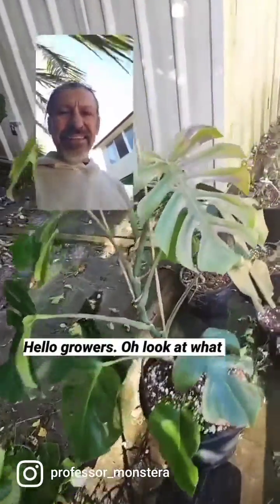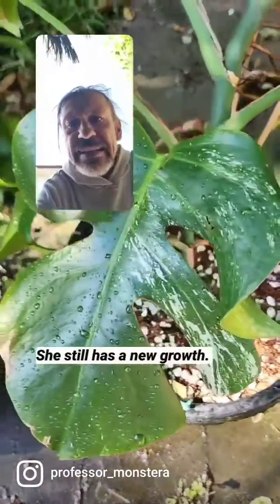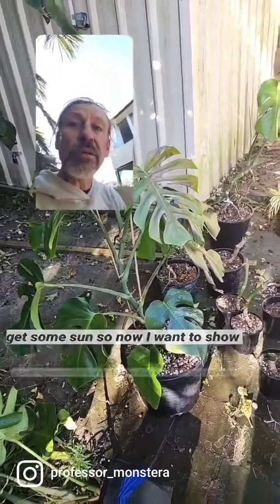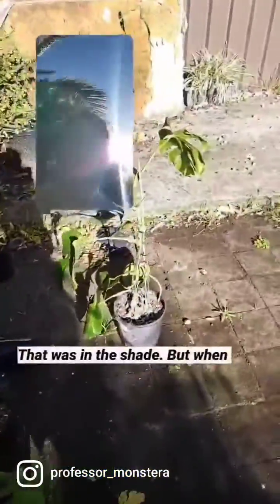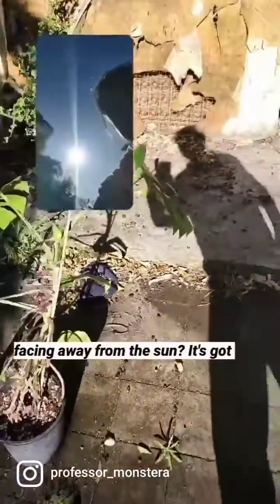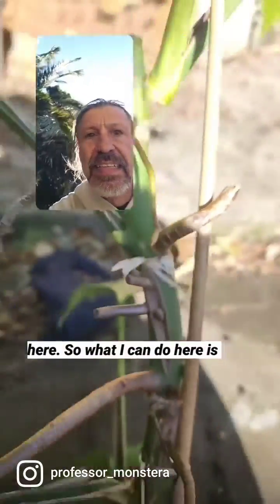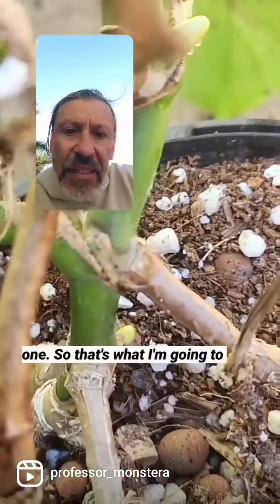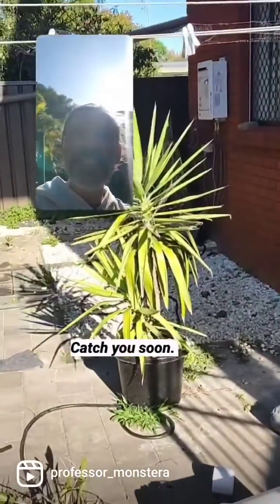Monstera Albo foliage damaged by sunburn, learn what to look out for and avoid this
Summer loving had me a blast...

Just be careful that that summer Lovin is not loving your plants too much.

P PFD is like centimetres is the unit of measurement for light from a plant point of view.
PFD in the shade is around 300p PFD sunlight the direct over 2000.
And it instant it's like it doesn't matter if it's only a few seconds the second that the sun becomes direct it jumps 2 2000 mediately it doesn't creep towards 2000 its instant.
Please be mindful of this because damages is irreversible...
Come on hand on heart who has done this recently I want to know it's not just me?
I look forward to seeing some comments I can't be the only one